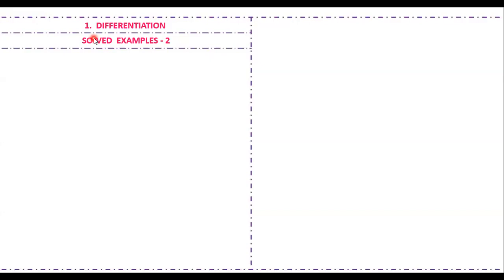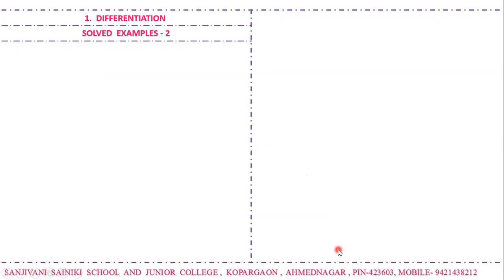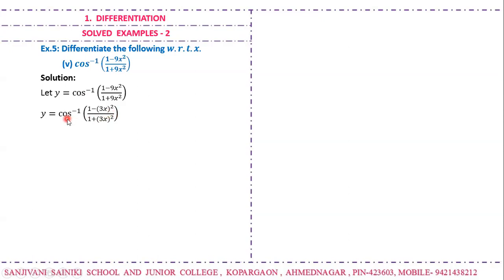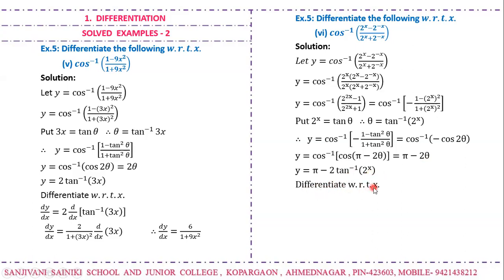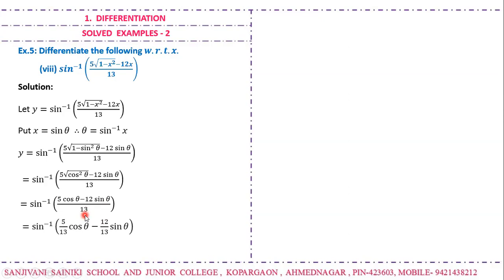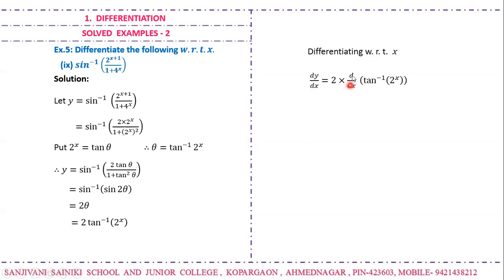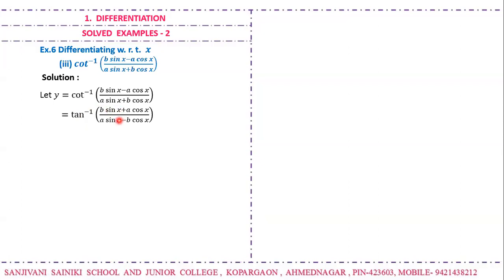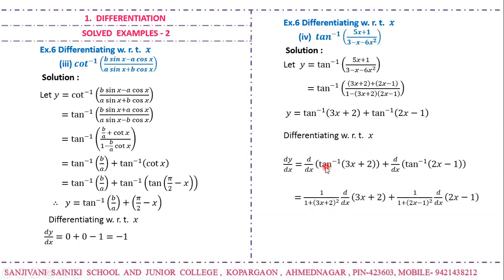Part-II (Differentiation) (Lecture- 10)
Solved Examples (2) On  Derivatives of Inverse Trigonometric Functions.